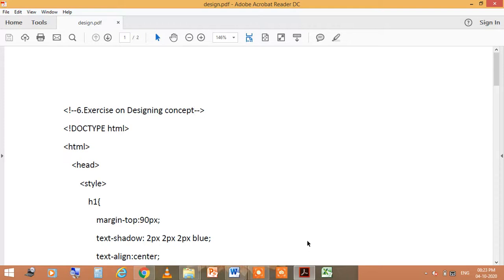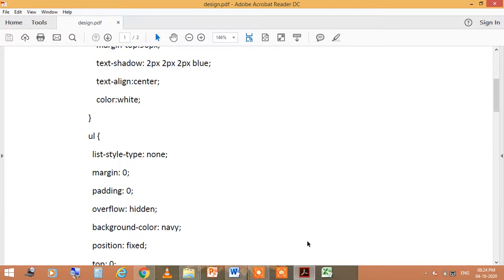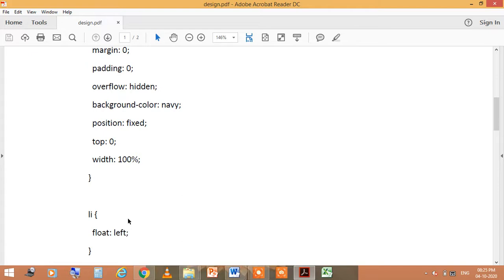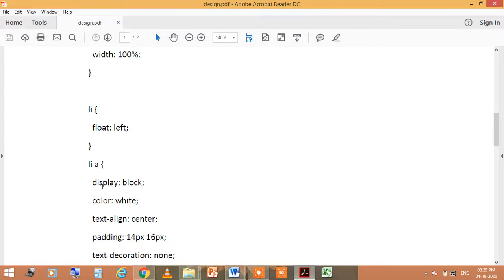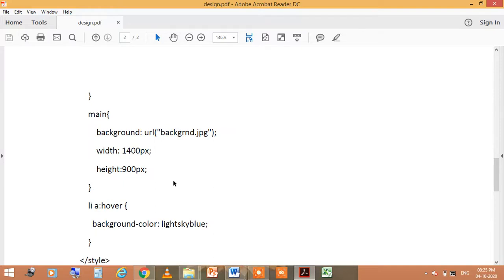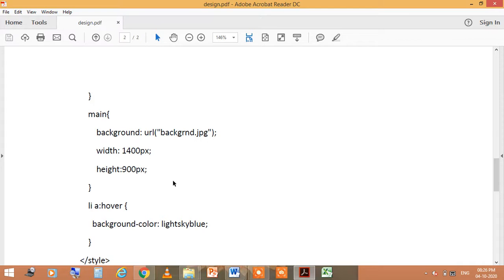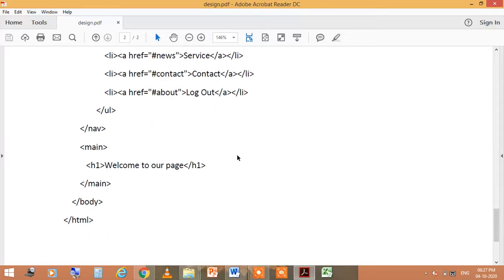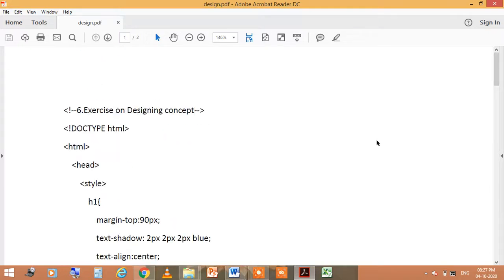Jayoti Vidyapeeth - Exercise on Designing concept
Name-JV’n Dr.Anamika Ahirwar
Dept. of Science & Technology, Under Faculty of Education & Methodology.
Course Name- Internet Programming Lab.